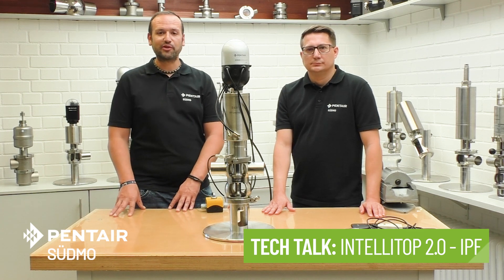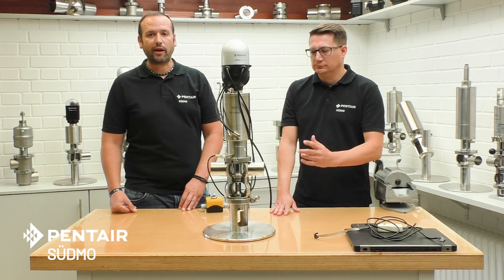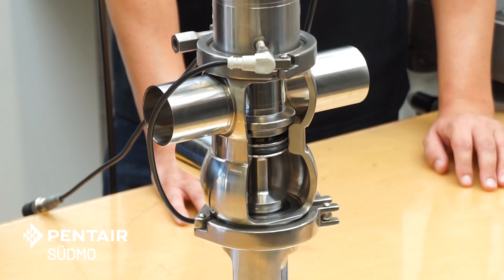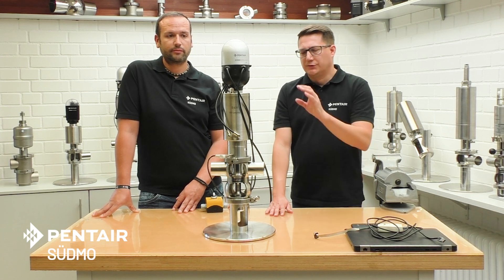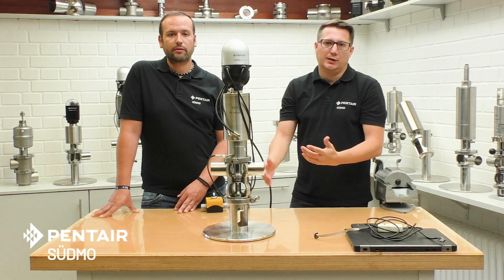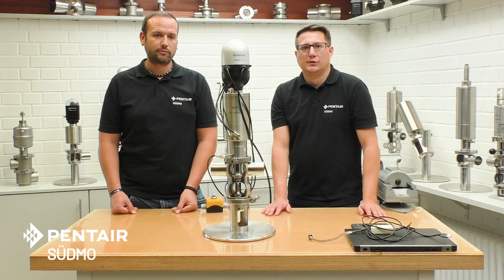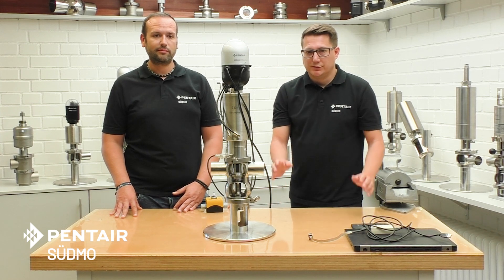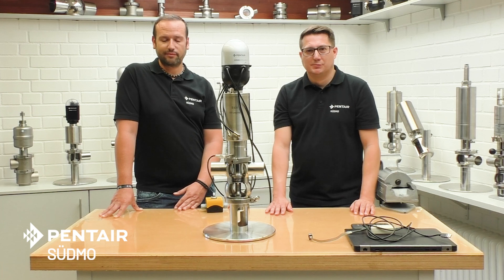Pentair Südmo TECH TALK Episode 8: IntelliTop 2.0 - IPF Update (English)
In this  TECH TALK episode, Steffen and Fabian from the Riesbürg Product Management Team will show you the Pentair Südmo IntelliTop 2.0 - IPF.